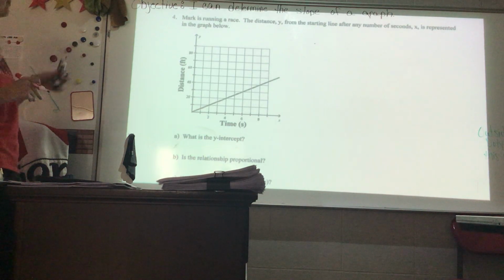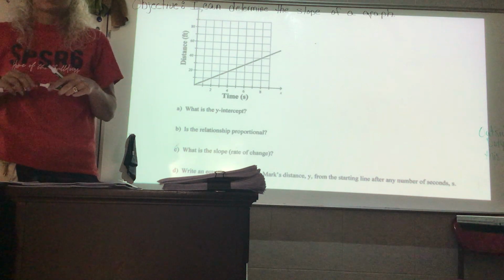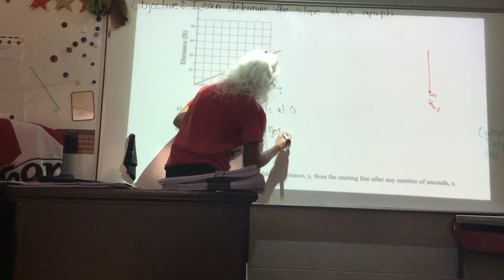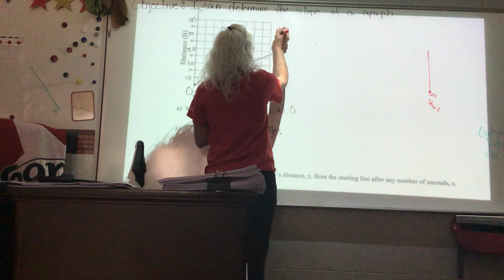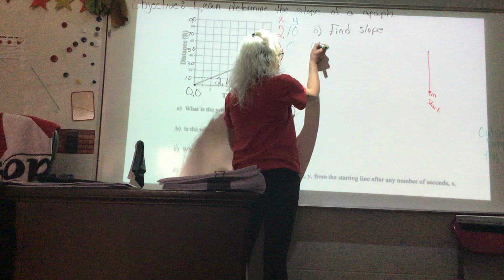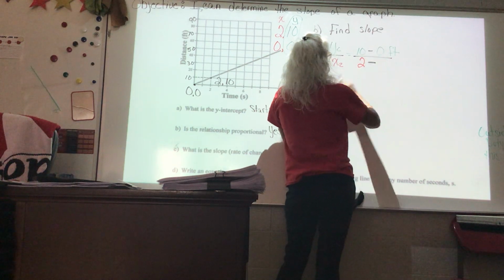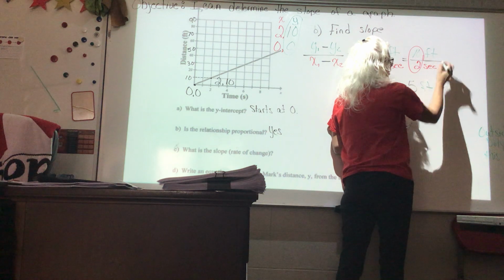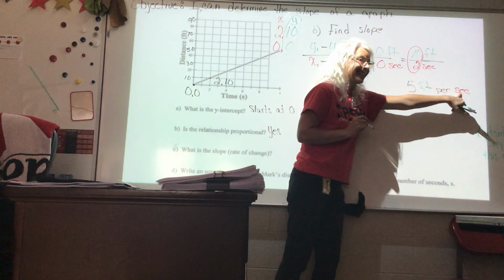Linear Graphs Problem 4